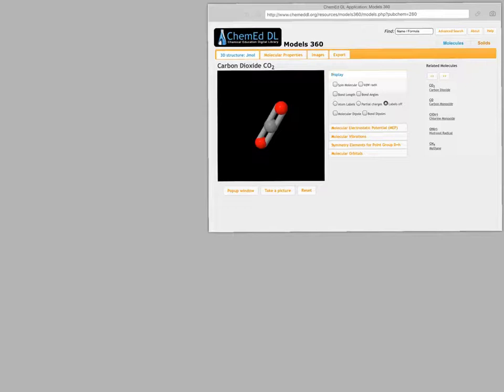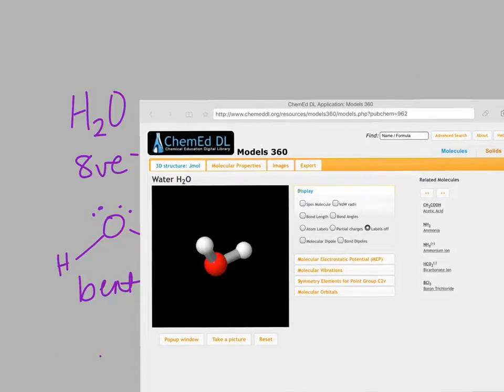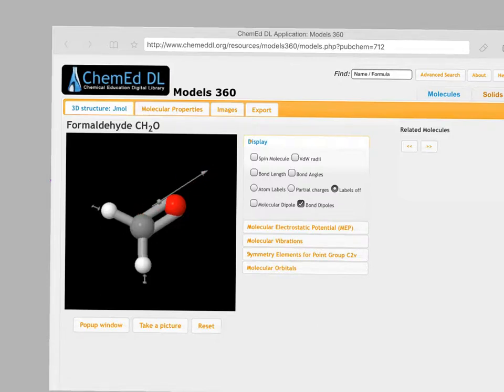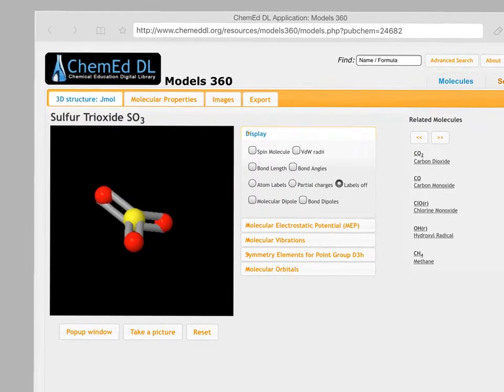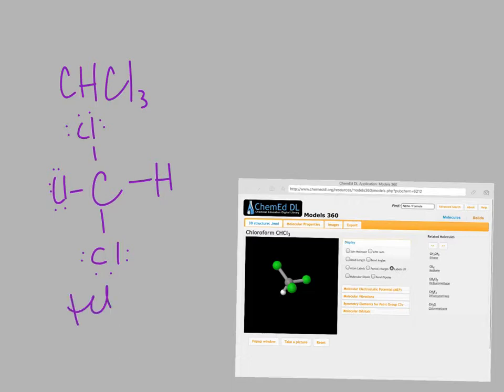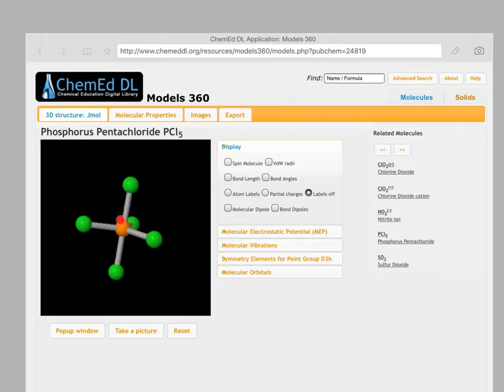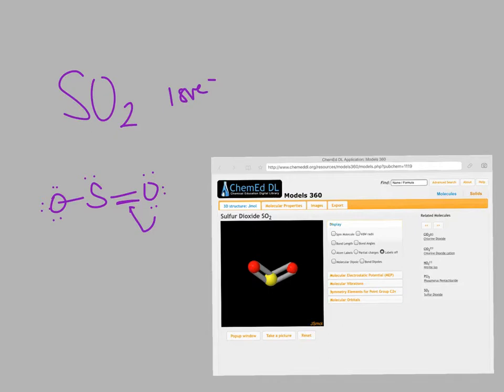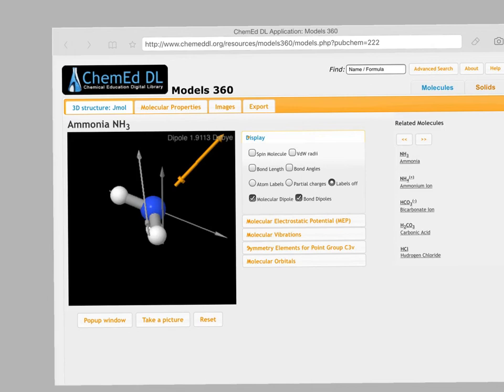Polarity of a Molecule